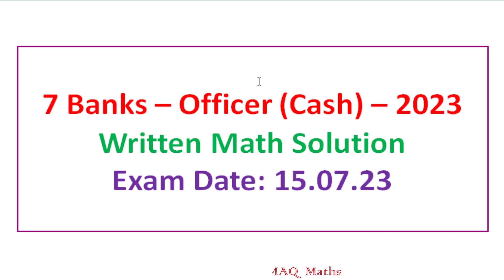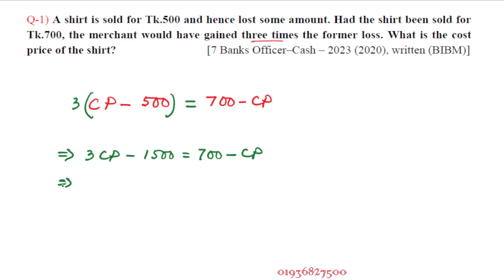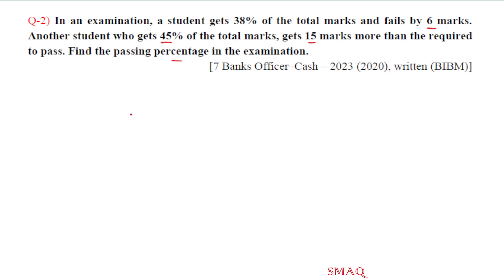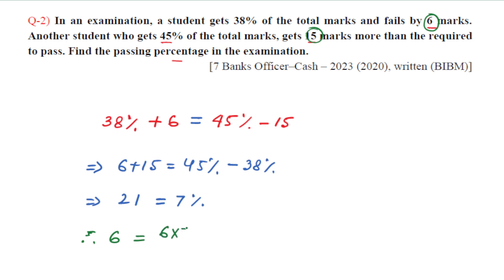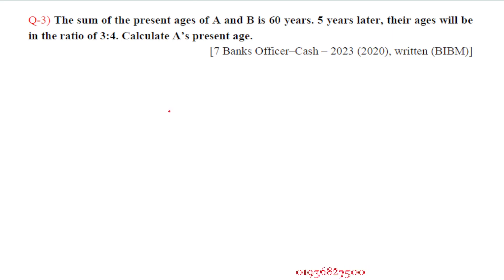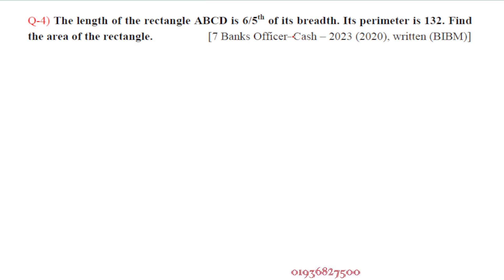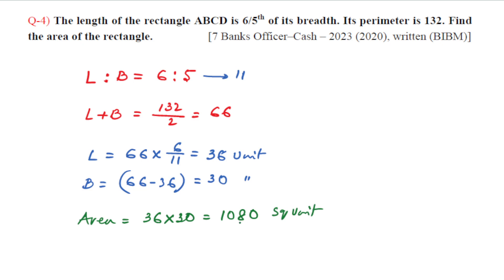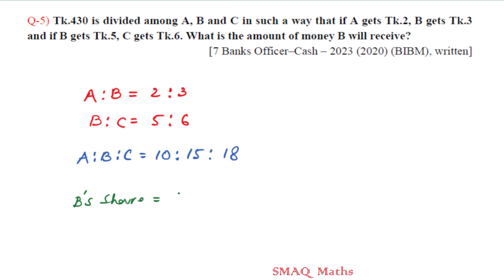Combined 7 Banks - Officer-Cash - 2023 (2020) || BIBM || Written Math Solution || Smart Approach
Smart & unique Solution of Math Part (Written) of Combined 7 Banks - Officer-Cash - 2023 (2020) By BIBM

Q-1) A shirt is sold for Tk.500 and hence lost some amount. Had the shirt been sold for Tk.700, the merchant would have gained three times the former loss. What is the cost price of the shirt?
Q-2) In an examination, a student gets 38% of the total marks and fails by 6 marks. Another student who gets 45% of the total marks, gets 15 marks more than the required to pass. Find the passing percentage in the examination.
Q-3) The sum of the present ages of A and B is 60 years. 5 years later, their ages will be in the ratio of 3:4. Calculate A’s present age.
Q-4) The length of the rectangle ABCD is 6/5th of its breadth. Its perimeter is 132. Find the area of the rectangle.
Q-5) Tk.430 is divided among A, B and C in such a way that if A gets Tk.2, B gets Tk.3 and if B gets Tk.5, C gets Tk.6. What is the amount of money B will receive?
Chapters
0:00
2:12
4:59
6:48
8:28